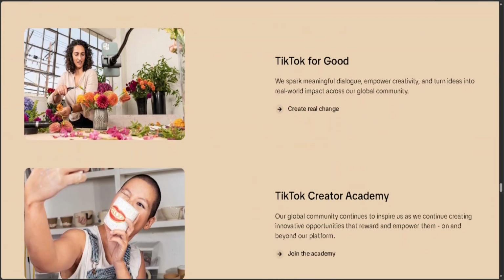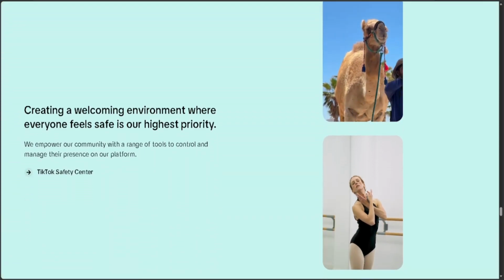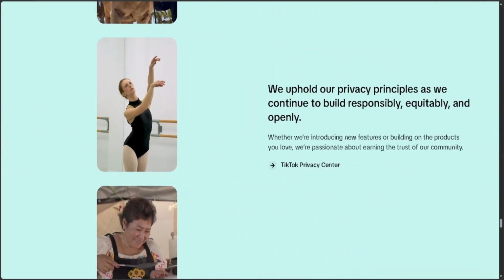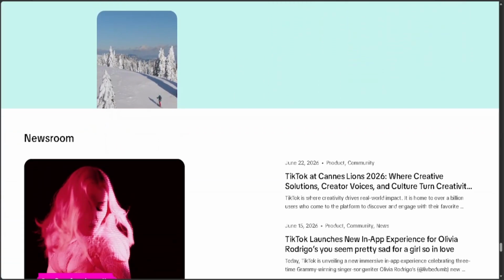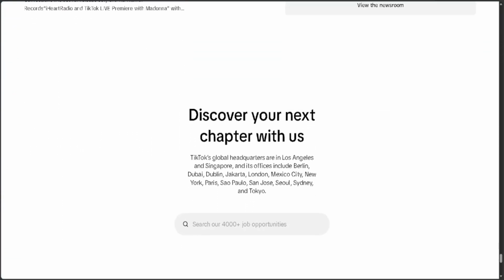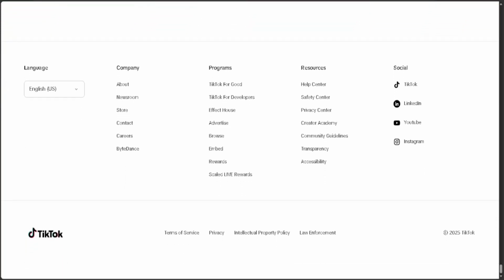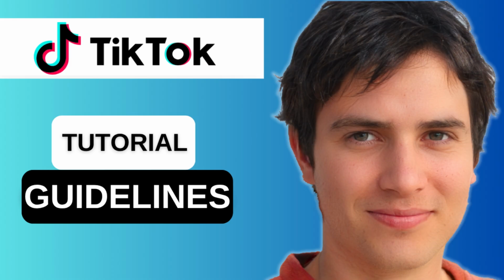How To Save Tiktok Message Video In Gallery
In this video, you'll learn how to save a TikTok video from your messages to your phone's gallery in 2026 with this easy step-by-step guide.

We cover how to open videos shared through TikTok direct messages, use the available save or download options, and store videos on your device if the creator has enabled downloads. If downloading is disabled, we'll also explain alternative built-in options, such as saving the video within TikTok or sharing its link.

This TikTok tutorial also explains why some videos cannot be downloaded due to the creator's privacy settings or copyright restrictions, and how to recognize when the download option is available.

By the end of this guide, you'll know exactly how to save eligible TikTok videos from your messages to your gallery and manage shared content more effectively.